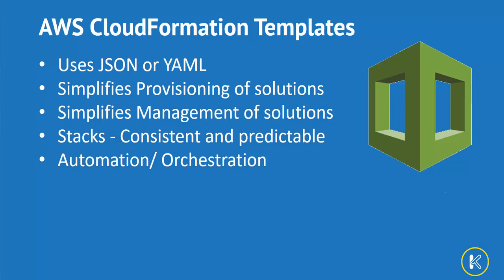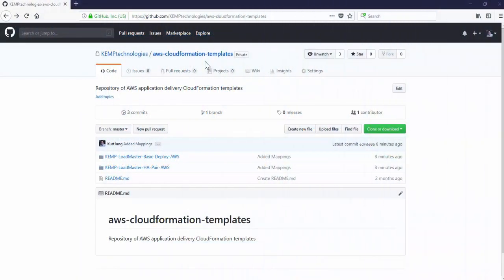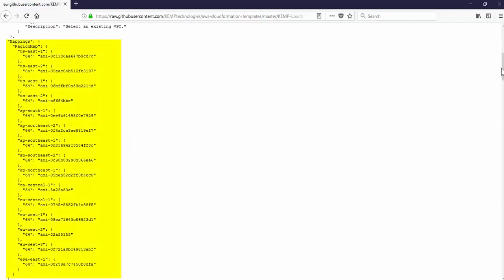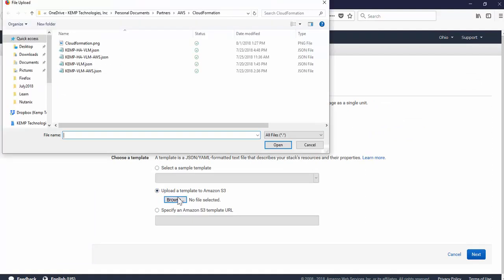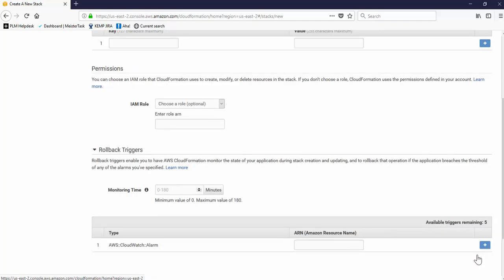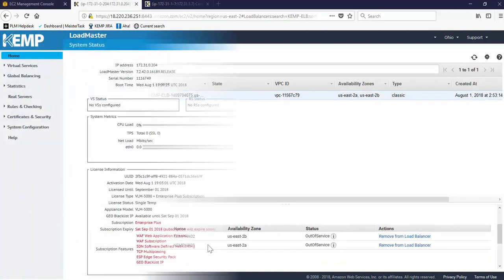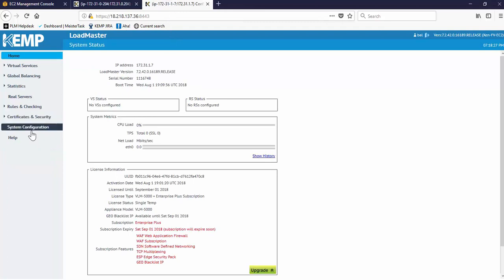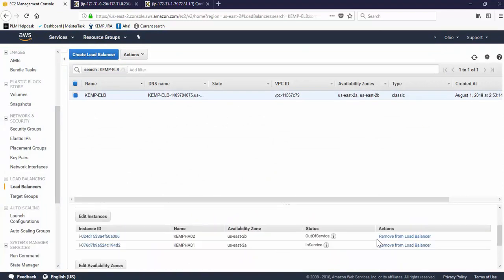Automate the deployment of Kemp's Elastic Load Balancer in AWS [Tutorial]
Amazon Web Services (AWS) provides the ability to deploy VMs using CloudFormation Templates.  AWS CloudFormation Templates automates the provisioning of cloud solutions with consistent and predictable results. To demonstrate the CloudFormation template deployment we’ve created a video walk-through in which we deploy a KEMP VLM HA pair in AWS.  The Scripting Corner (Part 4) with Kurt Jung from KEMP Technologies.

Deploy LoadMaster from the AWS MarketPlace: